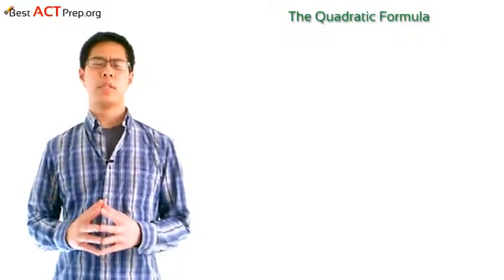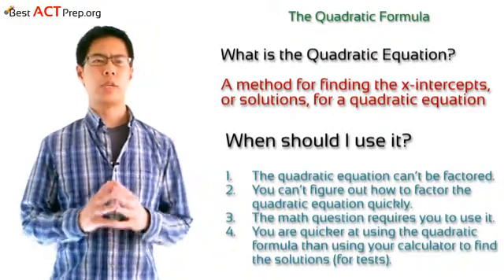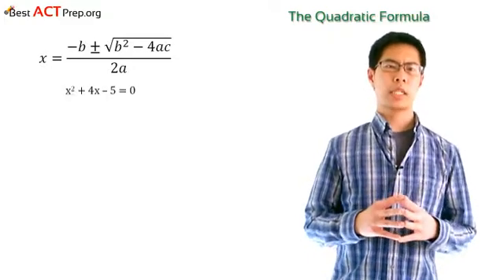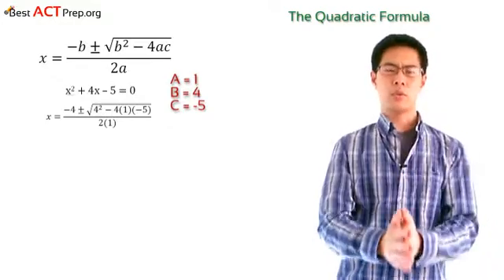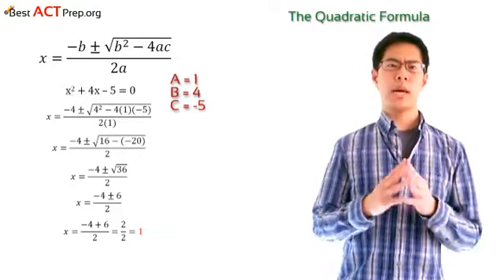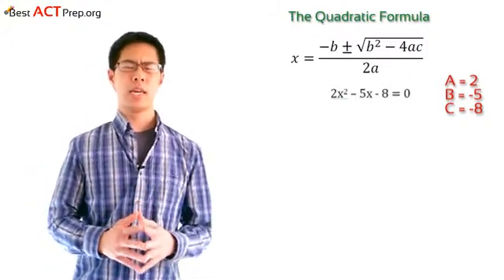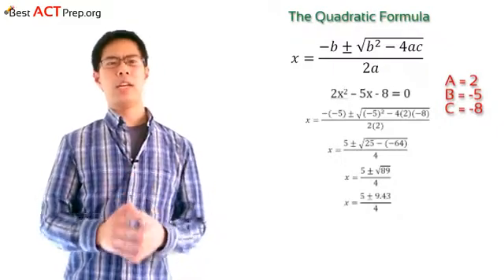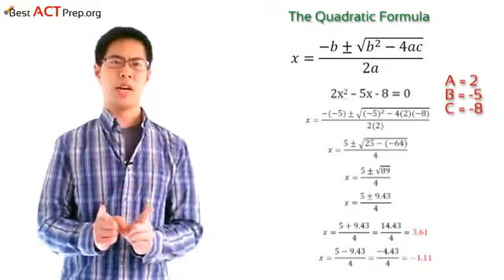The Quadratic Equation - Intermediate Algebra Math Lesson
Learn what the quadratic equation is, when to use it, and how to use it. This is an equation that you should probably memorize.